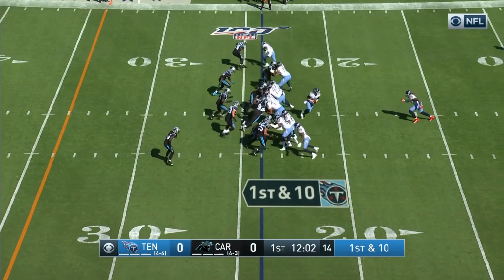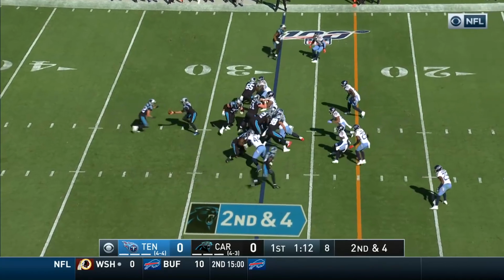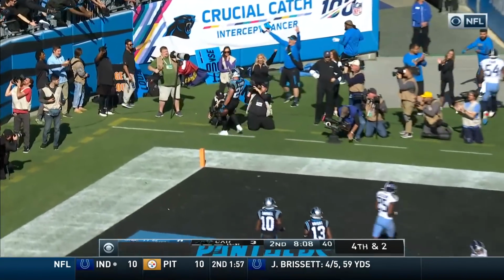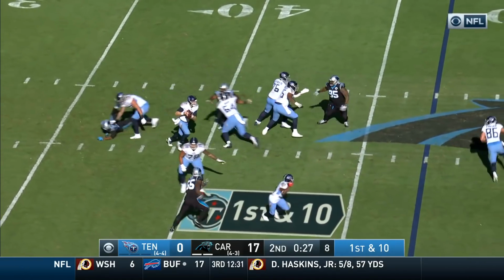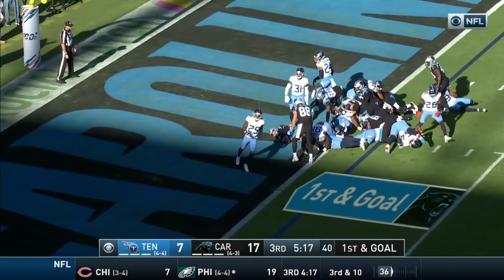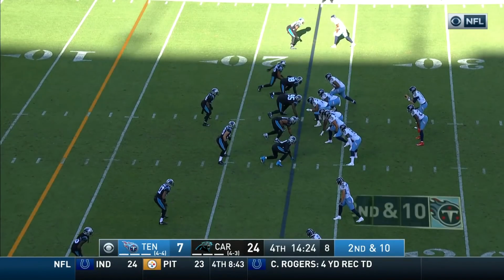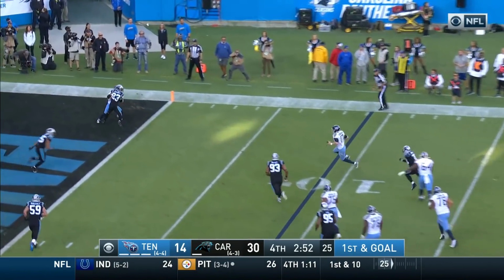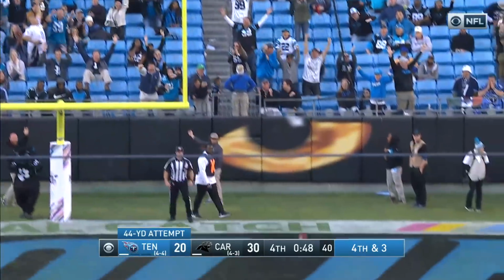Titans vs. Panthers Week 9 Highlights | NFL 2019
The Tennessee Titans take on the Carolina Panthers during Week 9 of the 2019 NFL season.